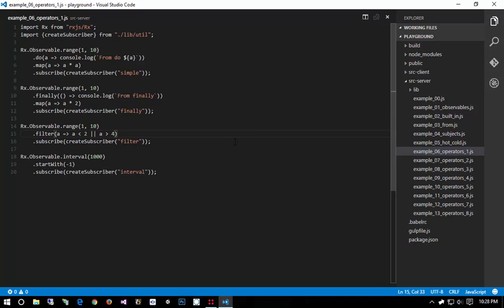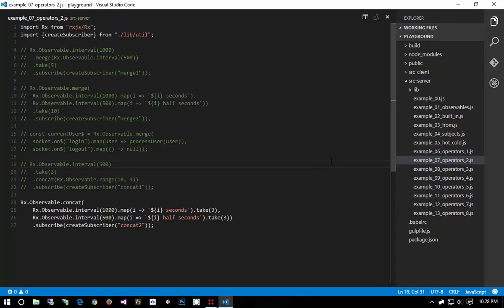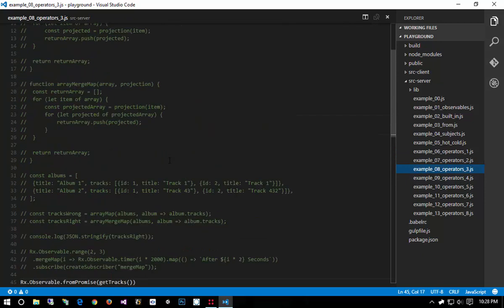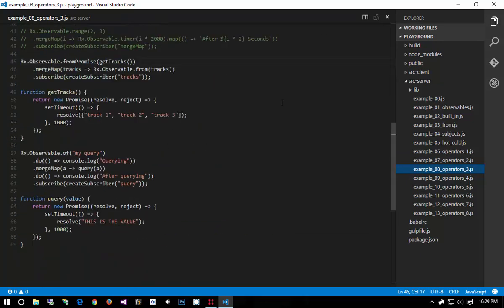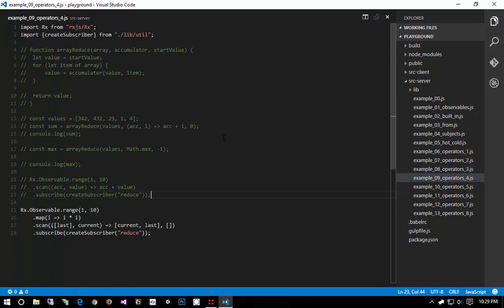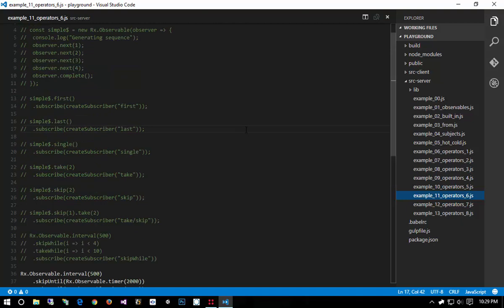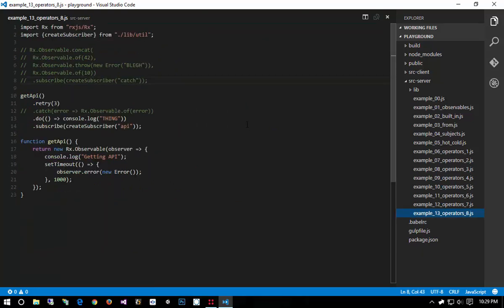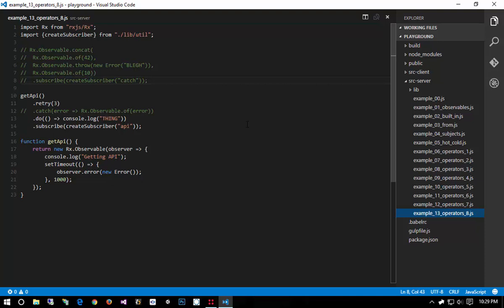🔴 Conclusion - Important Operators • Reactive Extensions JavaScript • RxJS • Reactive JS • (Pt. 20)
00:00 - Important Operators in Reactive Extensions
00:35 - Finalize, Maps, Filters, Concats, Merges
00:49 - Takes, Merge Map, Switch Map, Scans, Skips, Reduces, Two Array in Buffer
01:11 - Lasts, First, Singles, Zip, WithLatestFrom, CombineLatest, Catch, Retry

Learn RxJS (Reactive JS) Programming - Important Operators - Conclusion.

We wrap up our discussion of important operators by summarizing the ones that we’ve gone through in this section.

This section goes over the most useful operators of RxJS that everyone should be aware of.